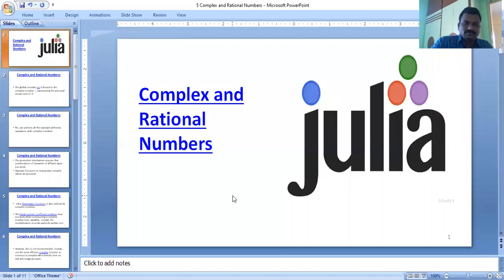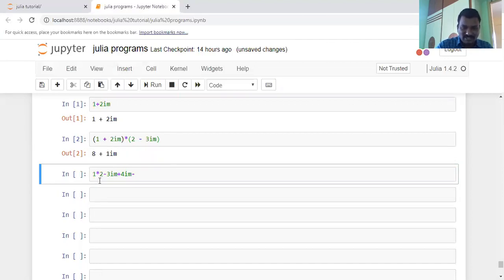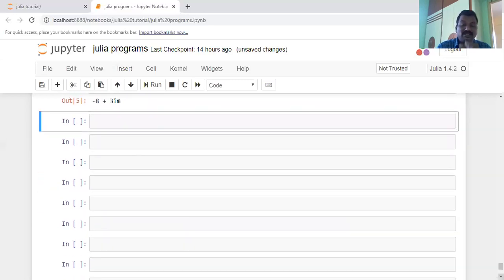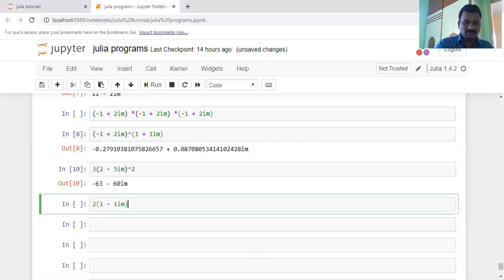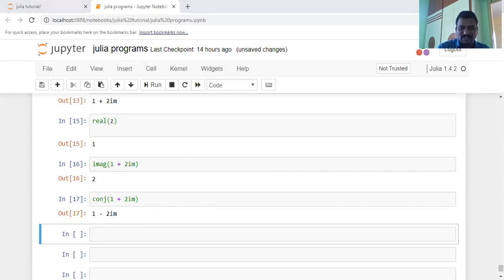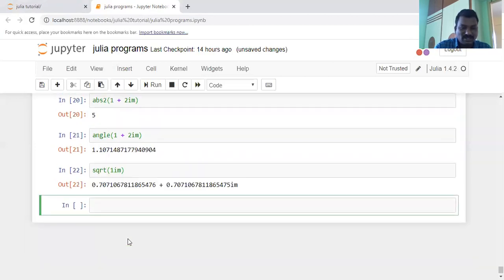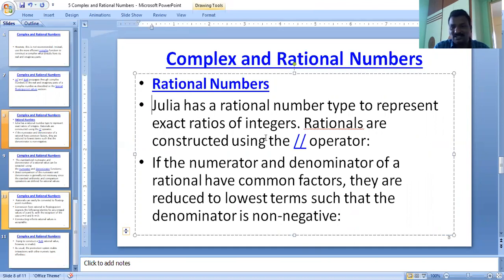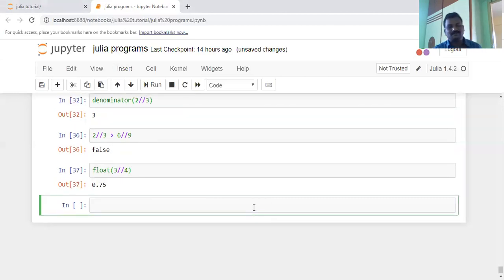9 Julia Programming: Complex and Rational Numbers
You can perform all the standard arithmetic operations with complex numbers
Elementary Functions is also defined for complex numbers:

The literal numeric coefficient notation
Inf and NaN
Rational Numbers
numerator and denominator functions